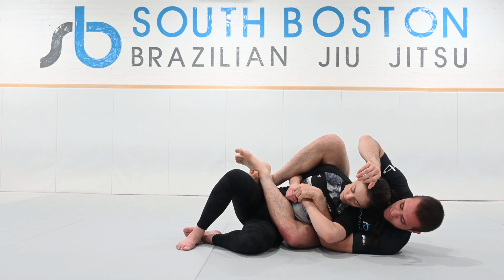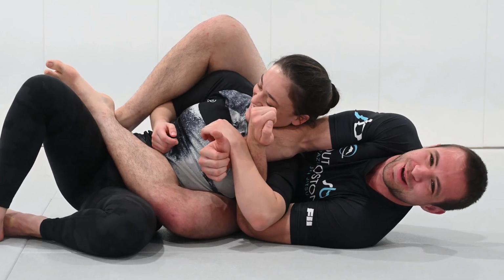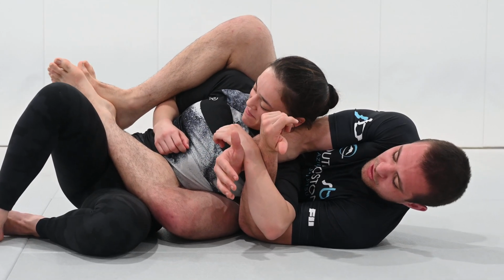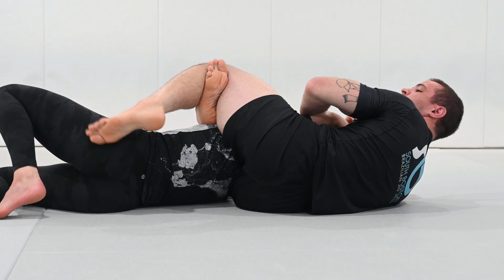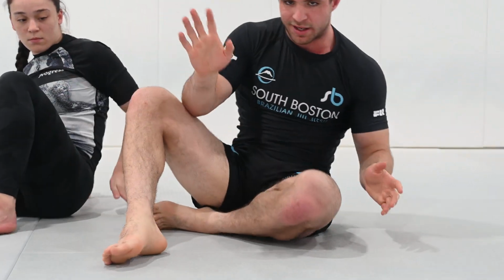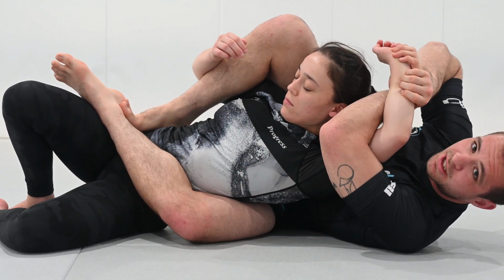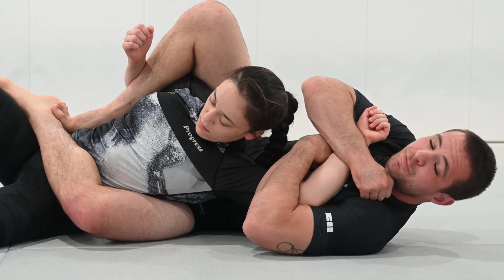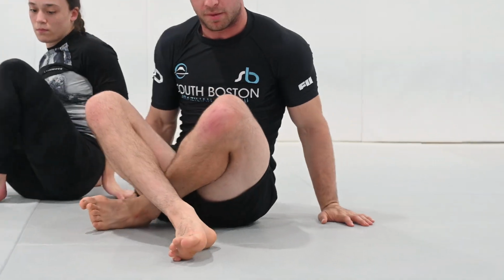Improve your Ushiro Sankaku(Rear Triangle) with the Cobra Grip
Showing some details that have helped my execution of the rear triangle against stronger opponents(You can see me utilize against an opponent in the absolute division of a local tournament